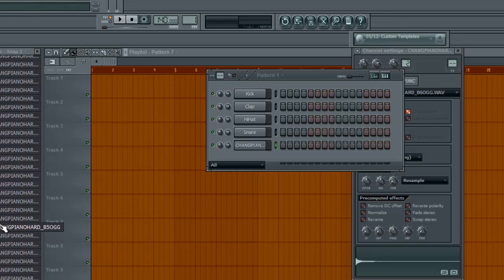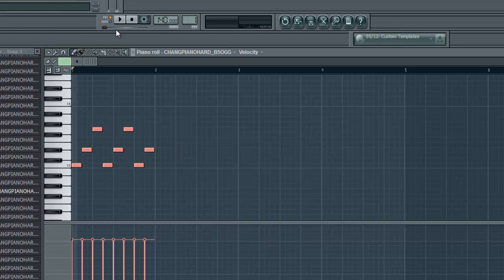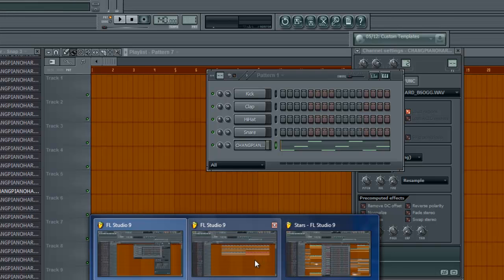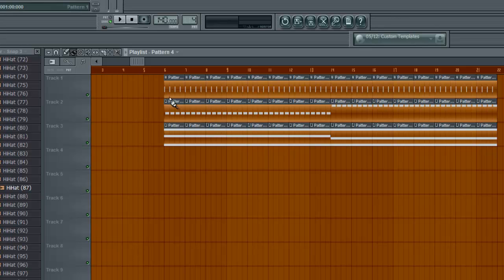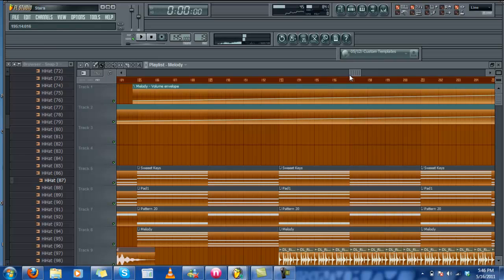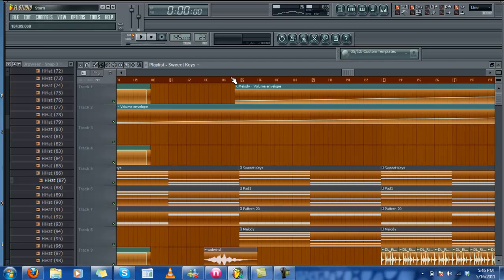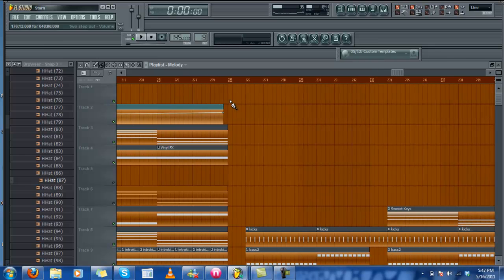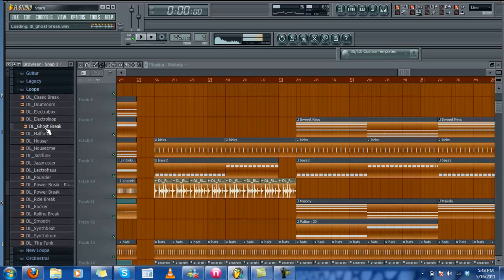Fl Studio Psytrance Tutorial Part 4 - Arppegios and Stuff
We discuss how to make arppegios in Vanguard and other stuff to.Peace.